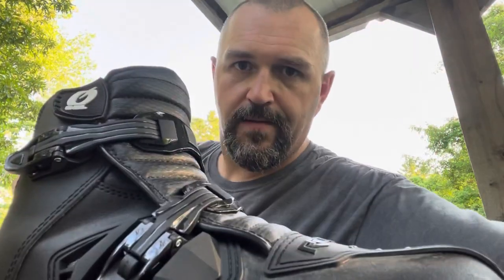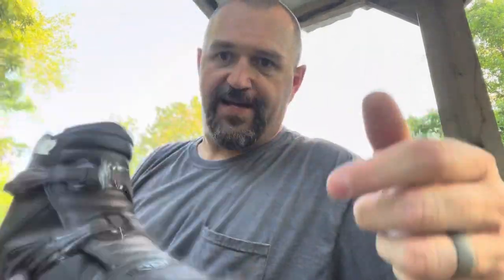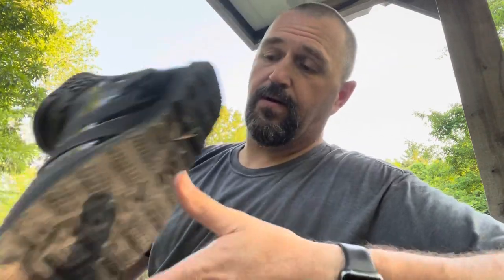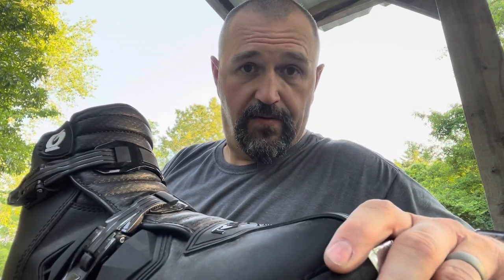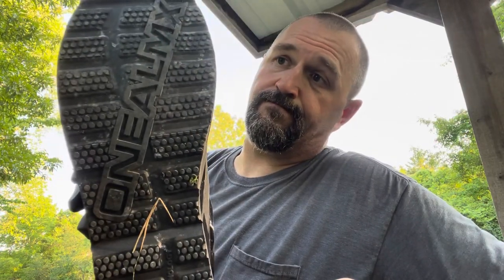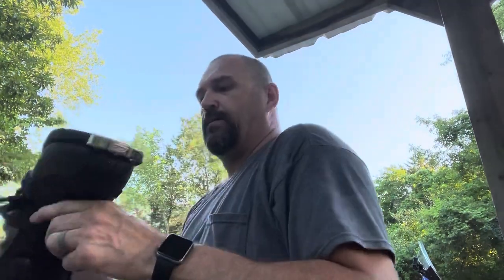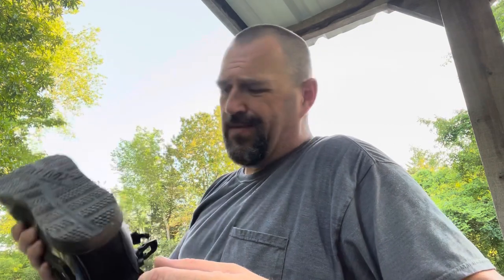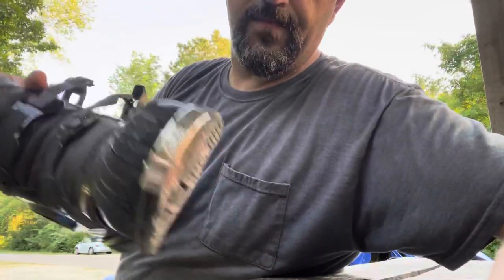My go-to boot-the O’Neil Rider Shorty!!!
I like a hard-soled boot when riding, and the O’Neil Rider boots fit the bill for me.  I am especially fond of the Shorty boot...and here’s my short review on it.

And, if you’ve watched my video, go check this guy out, talking about the same boot.  I’ll be honest-he’s done a much better review than I did.